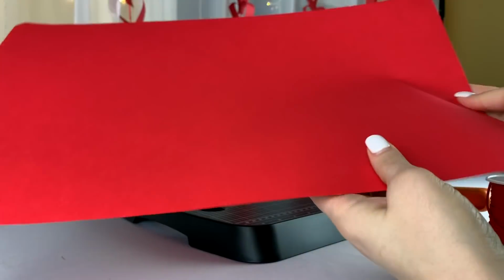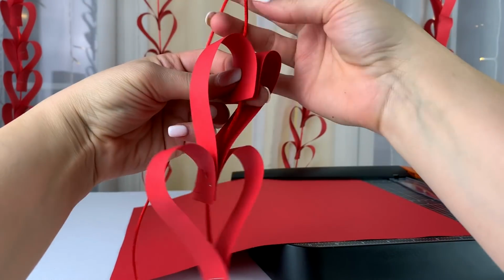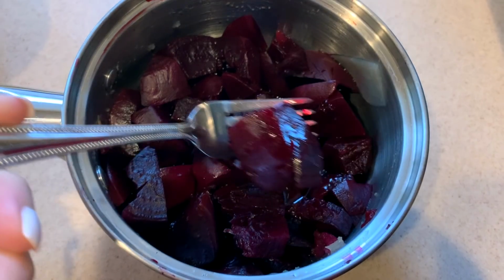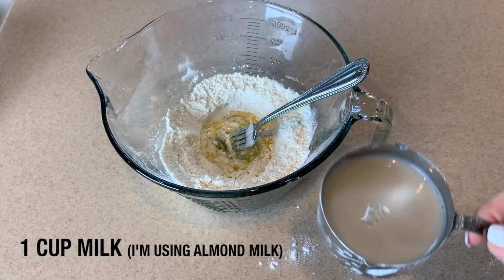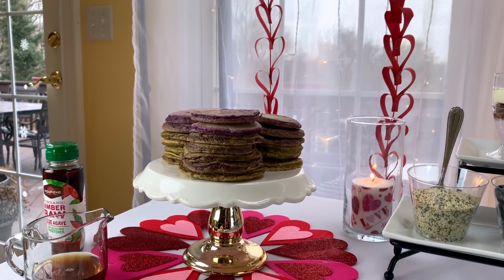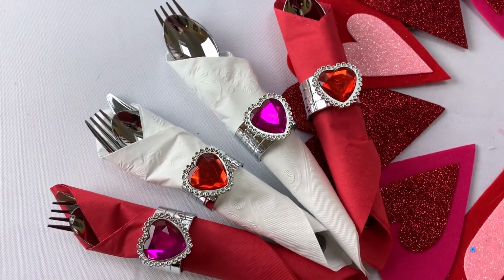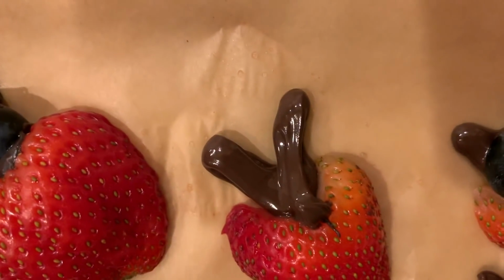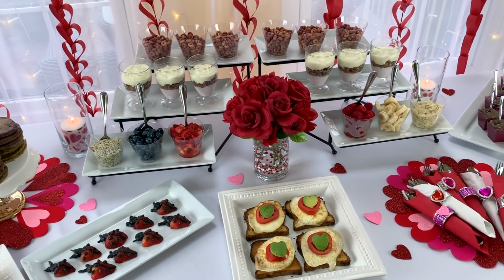VALENTINE'S DAY BRUNCH // Valentine's HEART BACKDROP Tutorial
Valentines day brunch and how to make a valentine heart backdrop display for your party
MY BASIC ITEMS:
My 8 FOOT White Table COVER
My 6 FOOT White Table COVER
Twinkle Lights Curtain
Sheer White Curtains for Backdrop
Lightweight Backdrop Stand
Heavyweight Backdrop Stand
Acrylic Cupcake Stand
My White Dishes & Coffee Mugs
My Keurig
Coffee Carafe
Gold Rim Plastic Cups

Pancake Batter Dispenser

3 Tier Serving Trays (Collapsible)